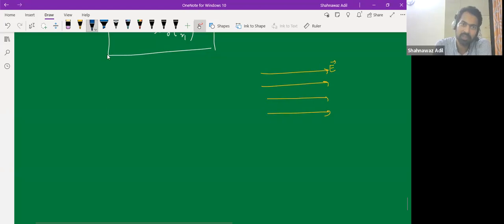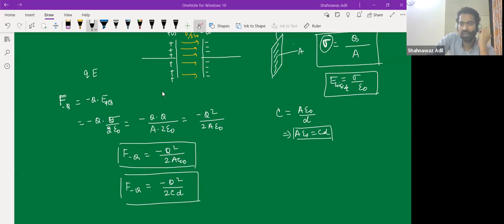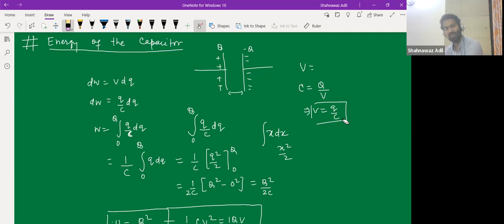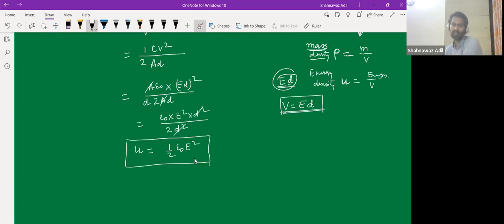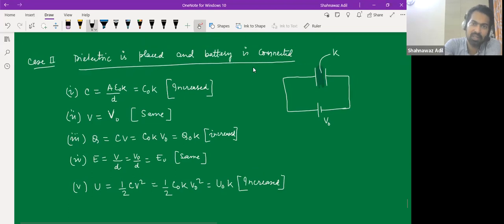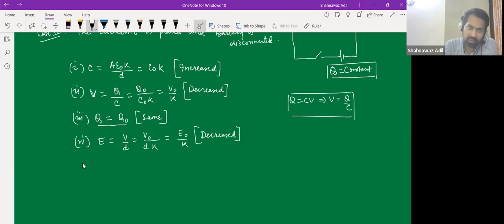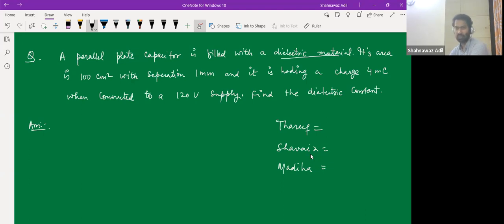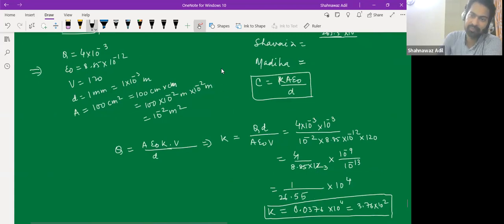Learnivio | Physics Lect 12th JEE 29-08-2023